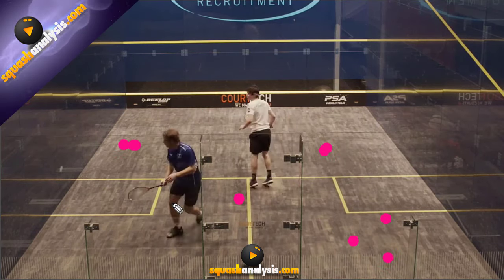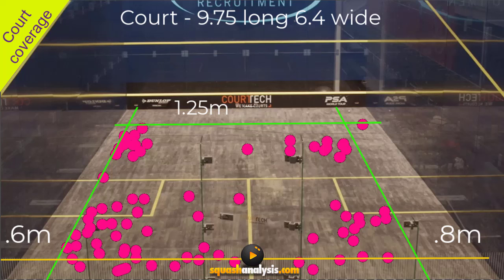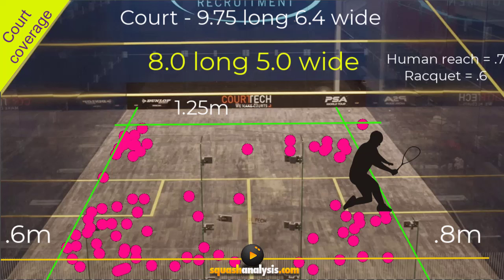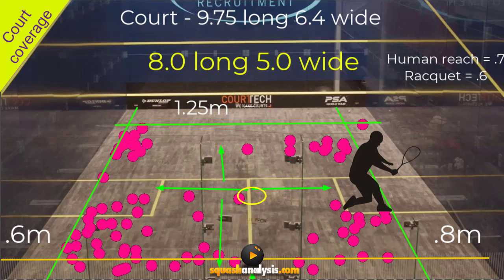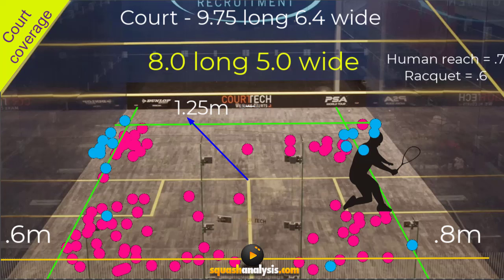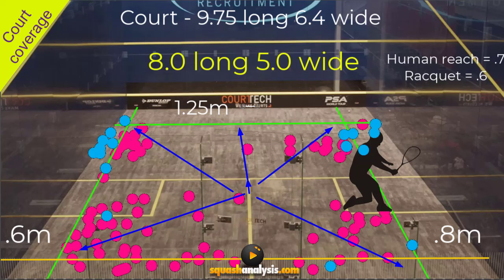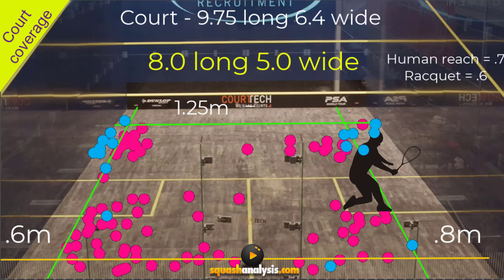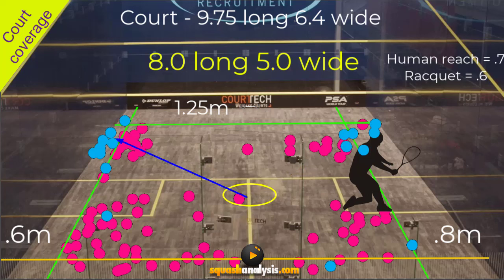Squash is a small court to cover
With reach of your arm and the racquet you do not have to move to the side wall to hit and drop shots come back toward the center of the court by more than one meter.
This makes the running area of the court much smaller so change your thinking that the court is a big area to cover when in reality it is a much smaller area.
This video is about mindset for training and playing, you believe whatever you tell your self, so make it easier for your perception of effort required to get around the court.